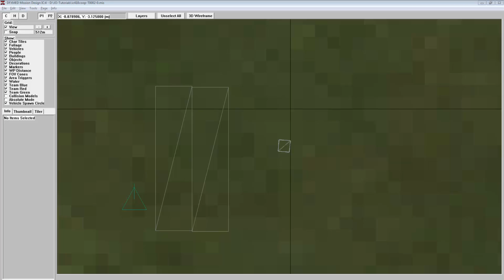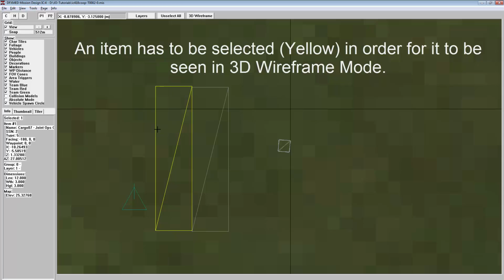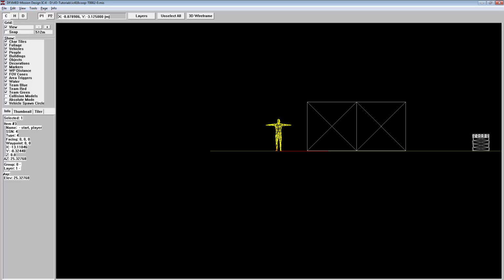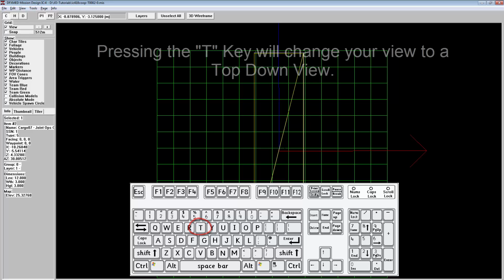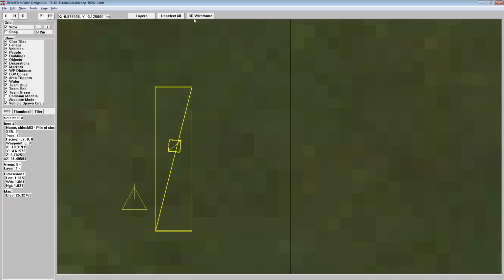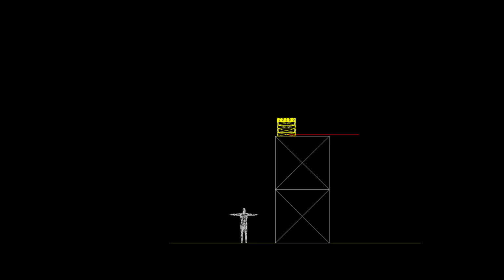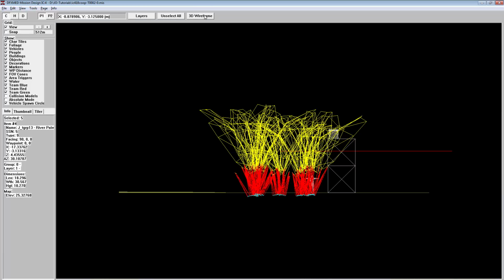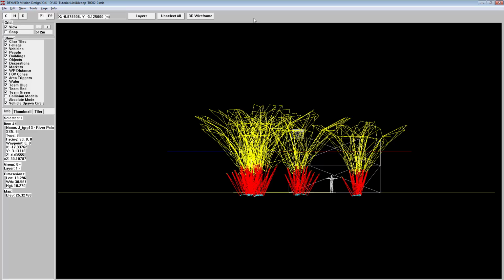ic418coop-T0002-1 3D Wireframe Editor Joint Operations DFXMed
This is the second part of Introduction to using the 3D Wireframe Mode in DFX Med /Xtasy Med mission map editors for Joint Operations